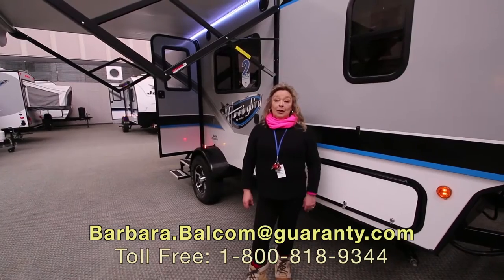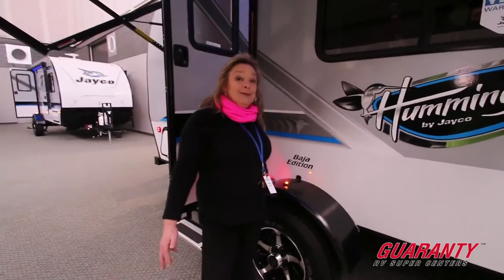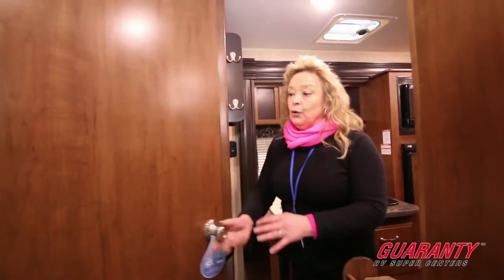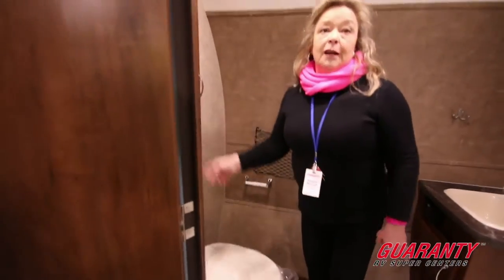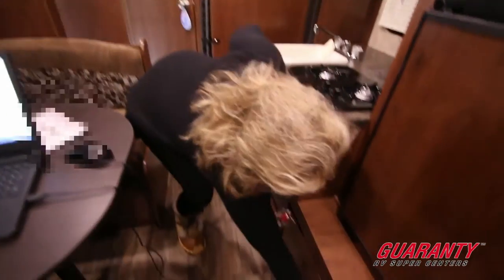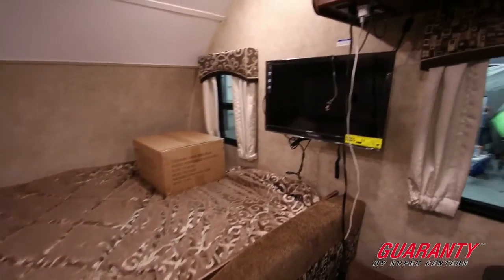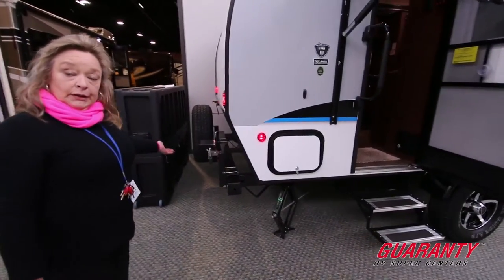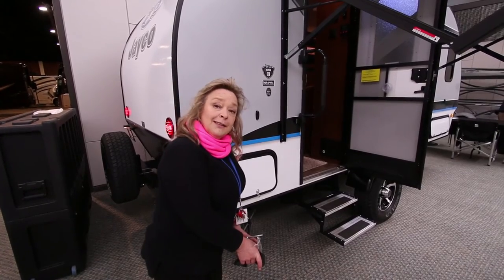2017 Jayco Hummingbird 17 RB Baja Edition Travel Trailer Video Tour • Guaranty.com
Visit Guaranty.com for more information on this Jayco Hummingbird 17 RB including photos and the current price

2017 Jayco Hummingbird 17RB — A brand new fiberglass side, ultra light offering from Jayco. The 17RB is small enough to be towed by most SUV's and light trucks while still featuring many of the amenities of larger units. This 2017 Jayco Hummingbird 17RB travel trailer is a take anywhere trailer that fits in any active lifestyle, it even has a removeable two bike carrier that attaches to the bracket located just behind the electric tongue jack.

The kitchen slide opens the floor plan nicely, providing ample room for meal preparation.

At mealtime, the family chef can cook on the two-burner stovetop or with the convection/microwave with ingredients from the single door Norcold 3 cu ft refrigerator with interior freezer. Eat at the booth dinette while watching your favorite show on the 24-inch LED TV. Or you can enjoy breakfast in bed. If you like to cook outside, there is an exterior grill and quick propane disconnect/connect port located at the rear bumper. So roll out the 9' power awning, turn on the built in LED light, turn up the volume on the marine grade exterior speakers, and put on an extra burger for the neighbors in the campsite next door.

One of the best things about owning an RV versus a tent is you have your own bathroom, and your own bed. The 2017 Jayco Hummingbird 17RB is equipped with a full size bathroom in the back of the trailer featuring a sink and vanity, a foot flush toilet, and a separate corner shower stall with curtain. The bed is a Jayco exclusive Simmons Mattress with bedspread and pillows to match the interior color scheme.

Other notable features include:

• Outside shower,
• Power tongue jack,
• 9-foot power awning,
• Stabilizer jacks,
• Enclosed underbelly

Take flight with this all-new 2017 Jayco Hummingbird 17RB travel trailer, available now at Guaranty RV in Junction City.

Interior decor may vary by unit.